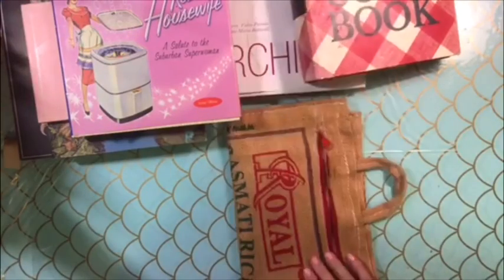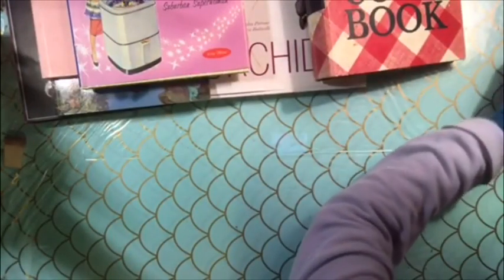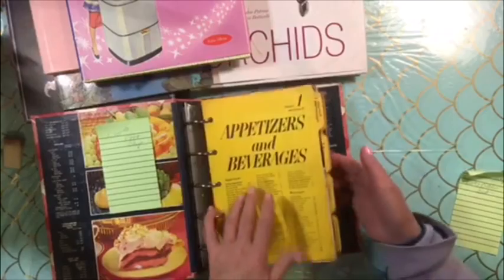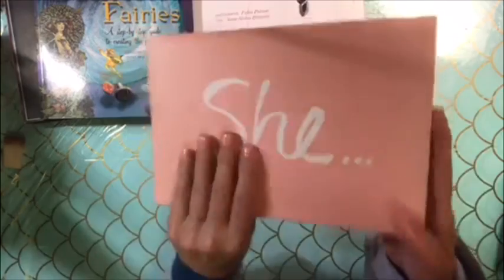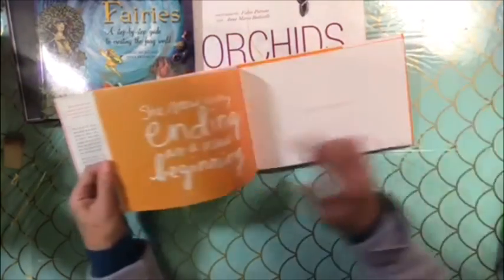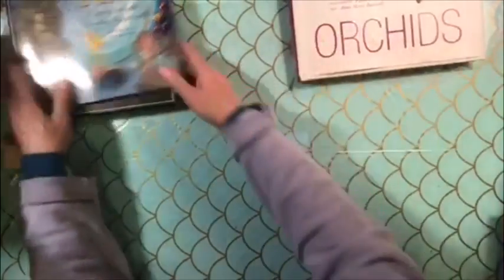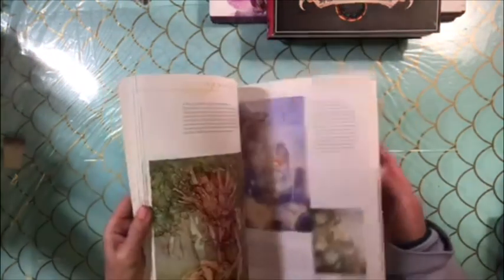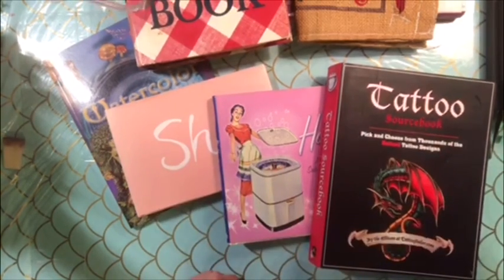Impromptu Book Sale! SOLD! Thank you all so very much! 🙏🙏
Xoxo